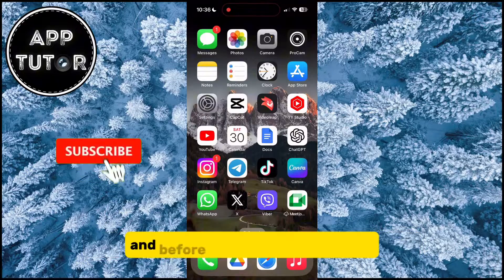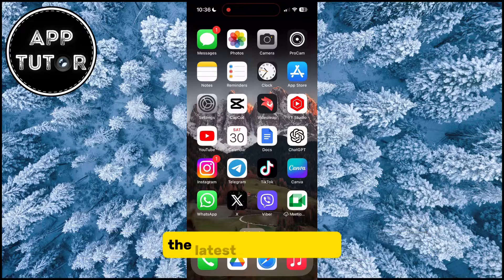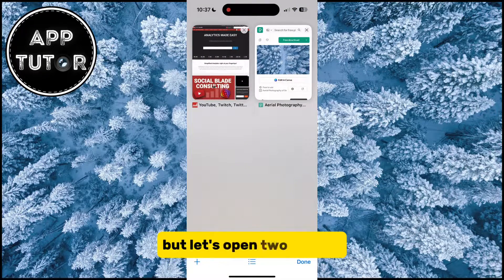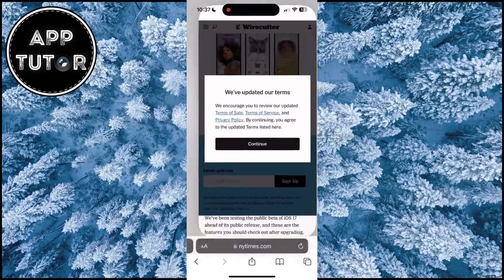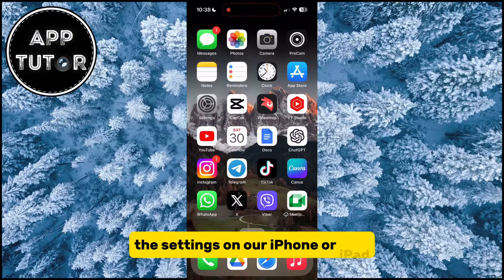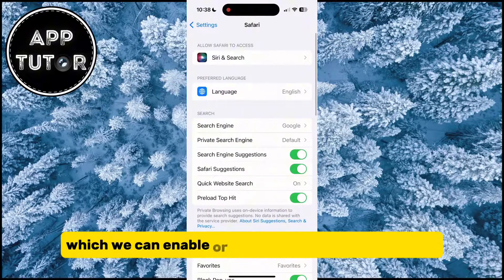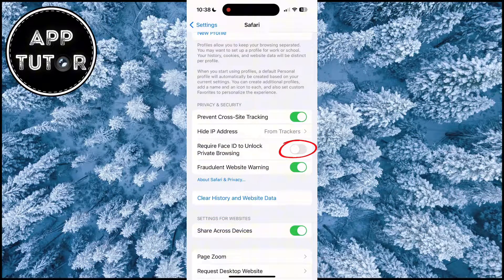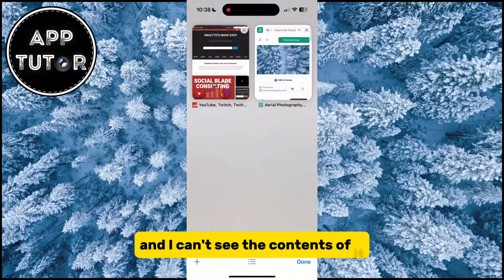How to Lock Private Browsing in Safari with Face ID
Learn how to enhance your online privacy with the power of Face ID! In this tutorial, we’ll show you step-by-step how to lock private browsing in Safari using Face ID on your iPhone or iPad running iOS 17.